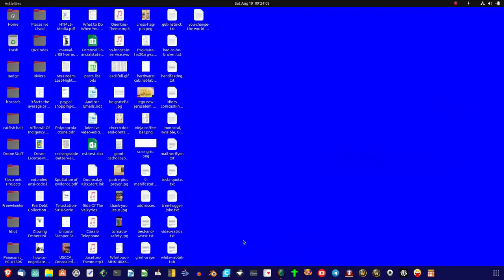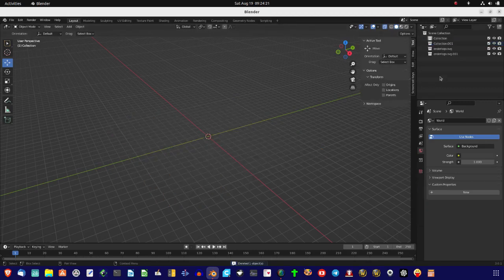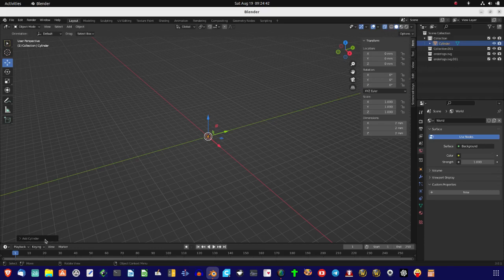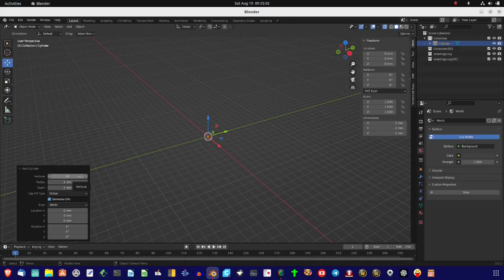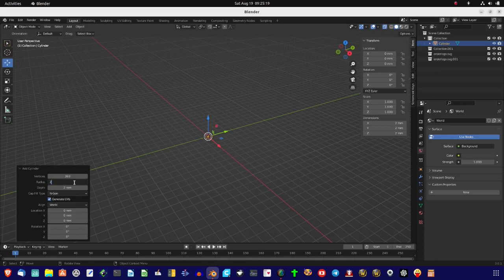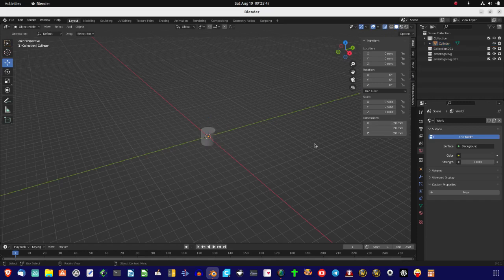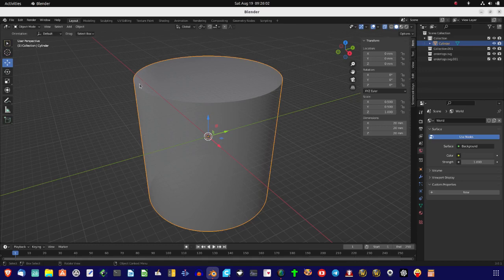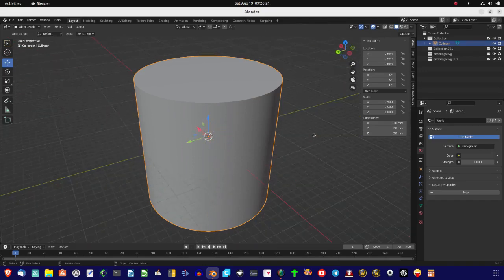Creating The Perfect Cylendar In Blender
Create a proper cylinder in Blender.